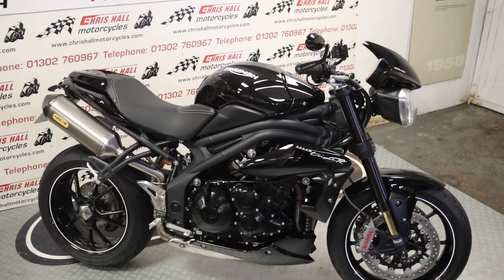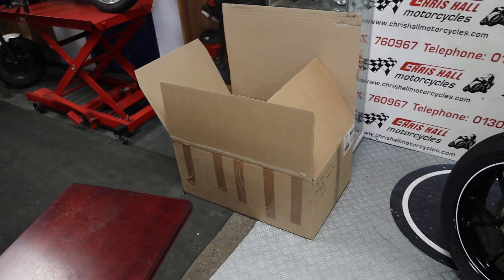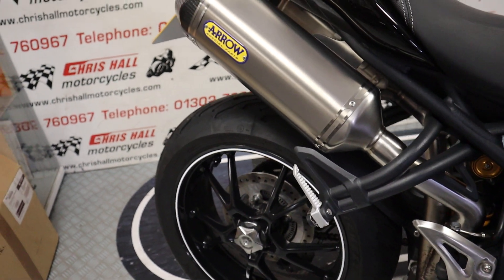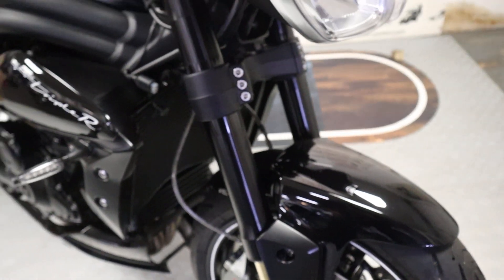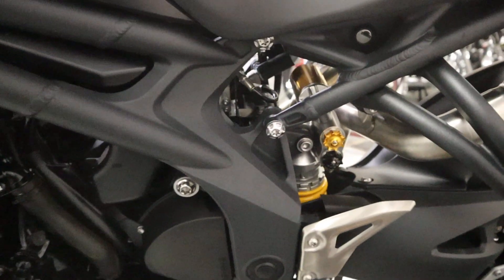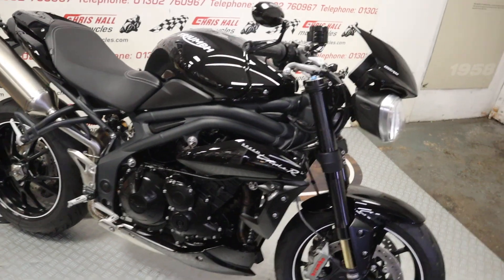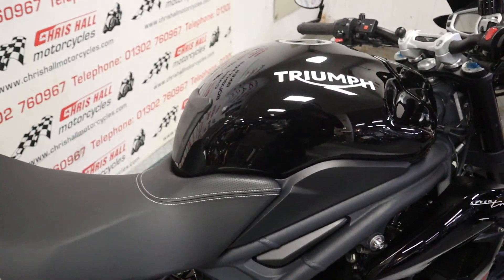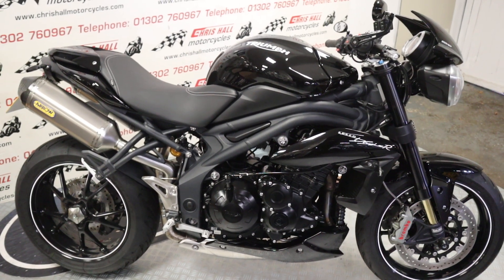2016 Triumph Speed Triple 1050 94R ABS for sale @chrishallmotorcycles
2016 Triumph Speed Triple 1050 94R ABS, wow what a great looking bike , with 5 service stamps in the book the last one only 1500 miles ago. Fitted with Arrow exhaust, Data Tool S4 alarm, tail tidy, small indicators, heated grips.

TRIUMPH SPEED TRIPLE 1050 94R, 1050cc , 2016 16 Reg, 9,993 miles , Black 12 month MOT, 3 Month Warranty, ABS, Finance Arranged, Heated Grips, Service History, World wide shipping £8,250.00